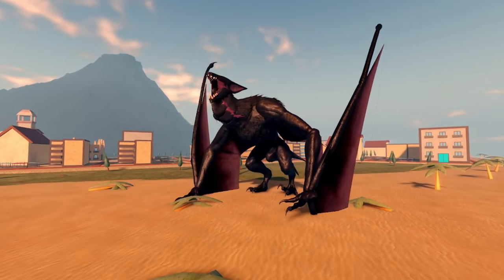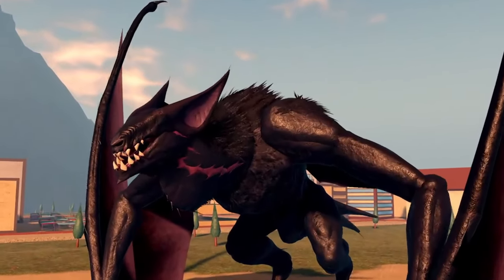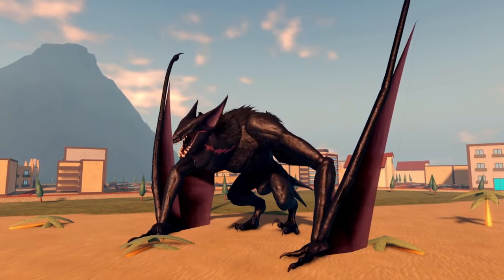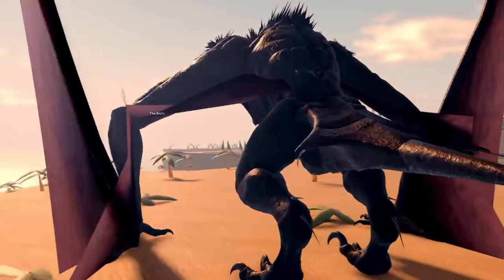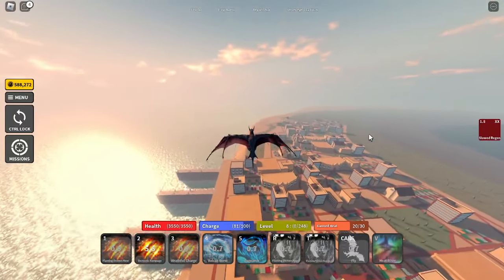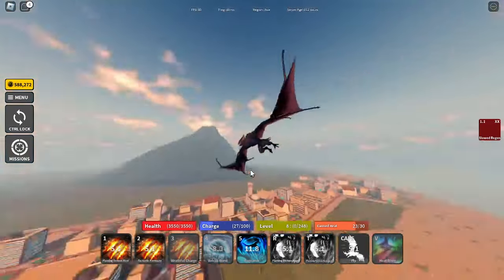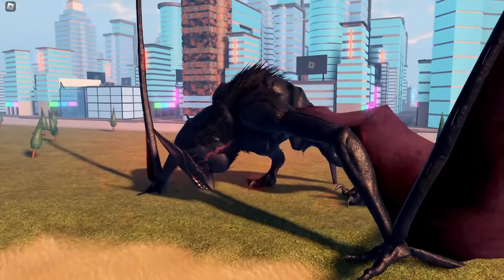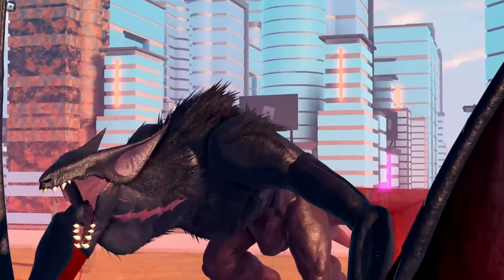TITANOUS RODAN IS BACK!! (NOUCTERA) - Kaiju Universe